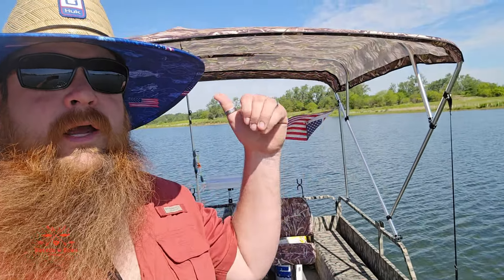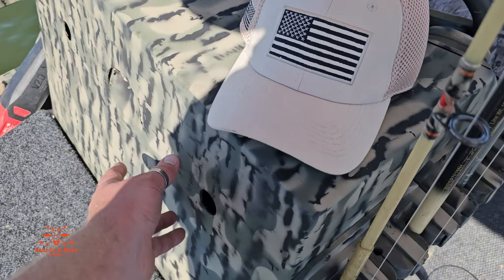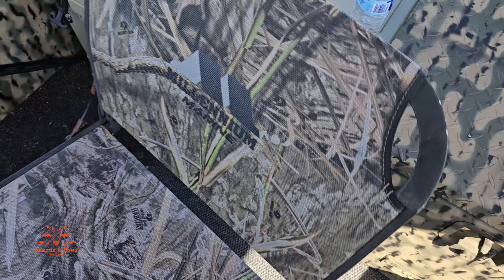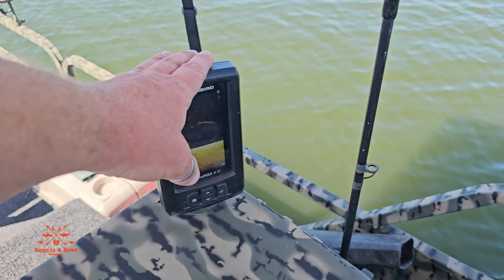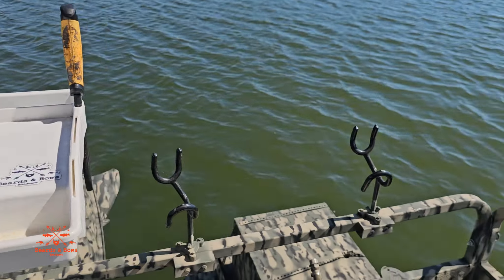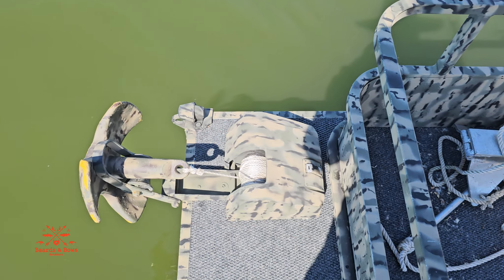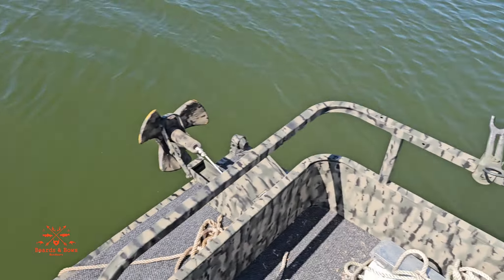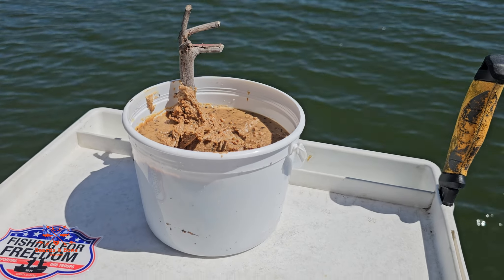Ultimate Fishing Pontoon Updates / Redleg Camo / Boat Build / 1989 Landau 18ft / 40hp Evinrude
Project Updates!  Turning This Into An All Around Fishing Dream!!  Join Me As I Show You All I Have Done To This Boat!
Ultimate Fishing Pontoon! - 1989 Landau 18ft - 40hp Evinrude Outboard
All links to products used below
*Motorguide 60lb Trolling Motor
*Redleg Camo Stencils
*Rustoleum Camo Spray Paint
*Camo Bimini Top
*Camo Boat Seats
*Box Anchor
*Fish Cutting Table
*Boat Flag
*Minn Kota Dual Bank Battery Charger
*Humminbird Fish Finder
*Marine Radio Bluetooth
*Marine Radio Cover
*Fishing Rod Holders
*Huk Straw Hat
*Costa Reefton Sunglasses
*Yukon Outfitters 45 Quart Cooler
*Truck Toolbox
*Square Toolbox
*Vertical Fishing Rod Holders